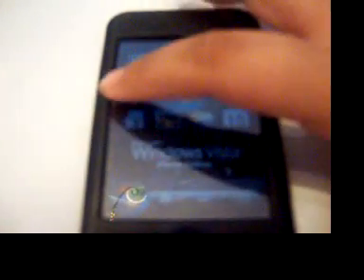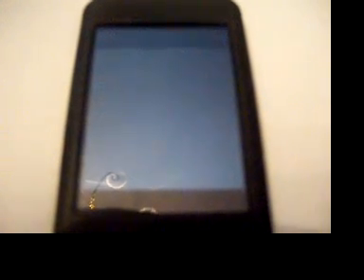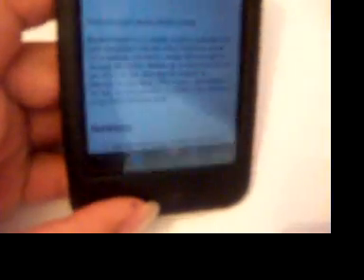POCKET TOUCH APP